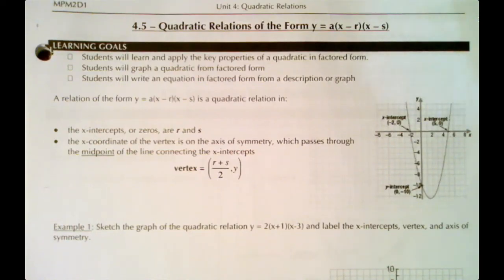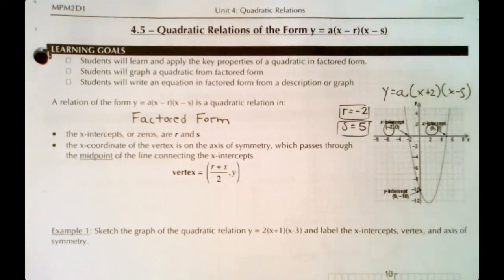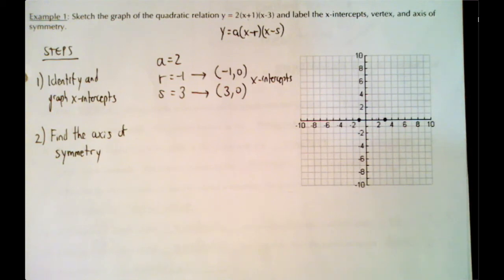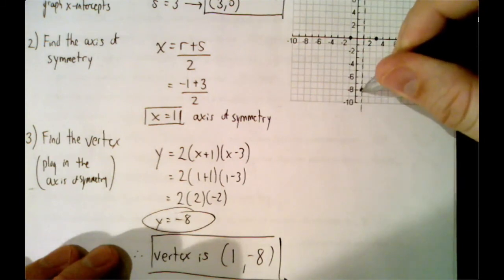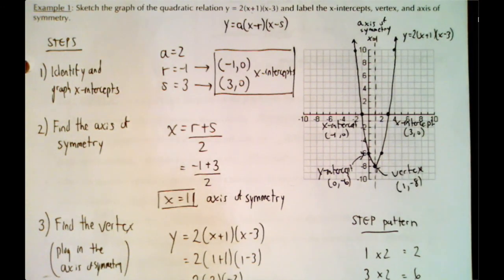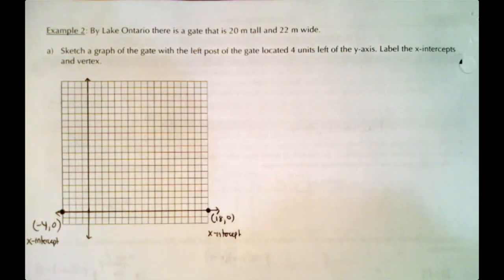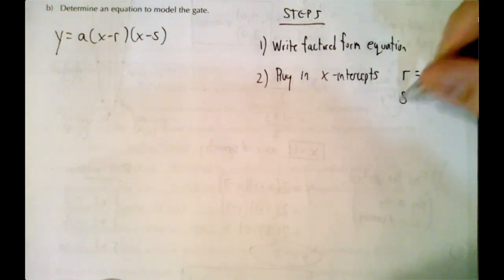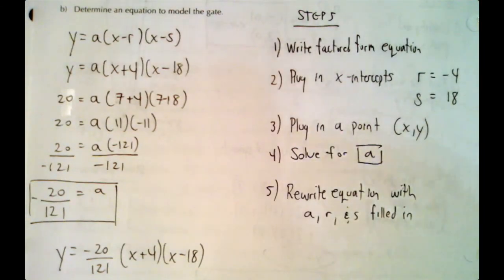MPM2D1 - 4.5 - Quadratics in Factored Form